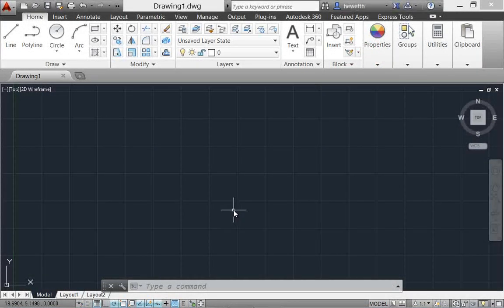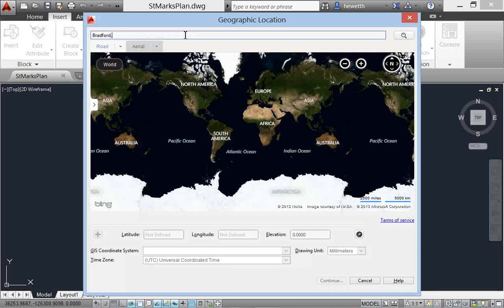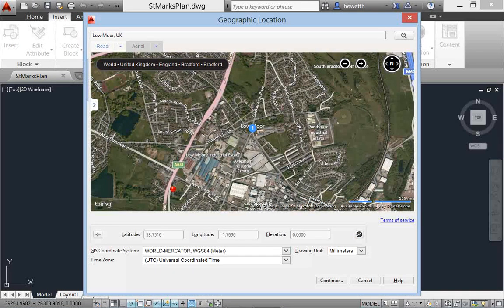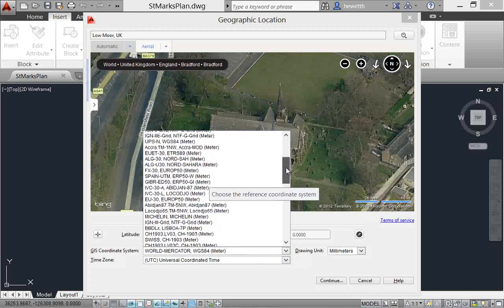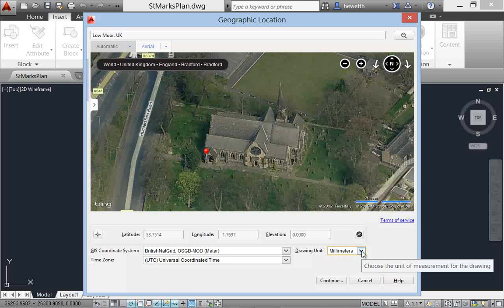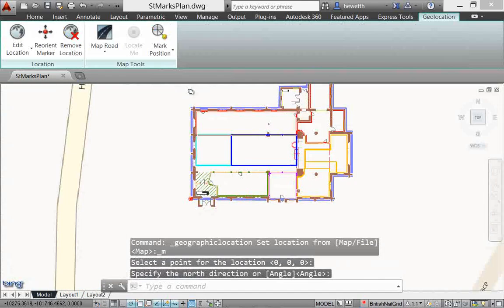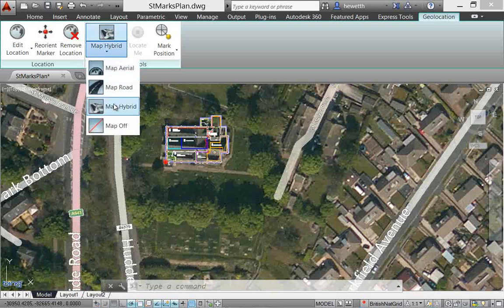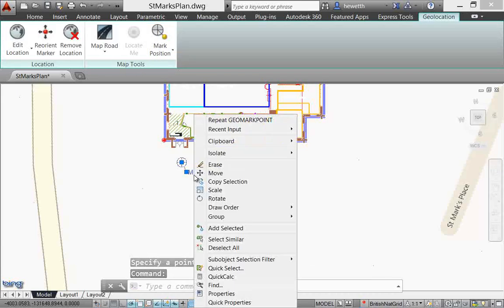AutoCAD 2014: Geographic Location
In addition to checking out the videos posted on the AutoCAD YouTube channel we encourage you to join us on Facebook Twitter Pinterest Subscribe to the official AutoCAD YouTube channel to get the latest and greatest tutorials, tips & tricks and product news